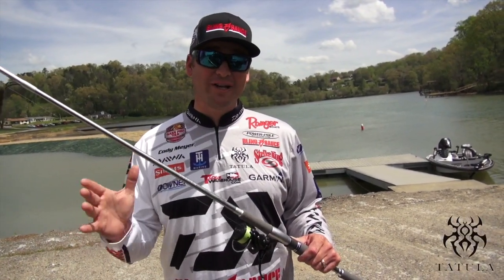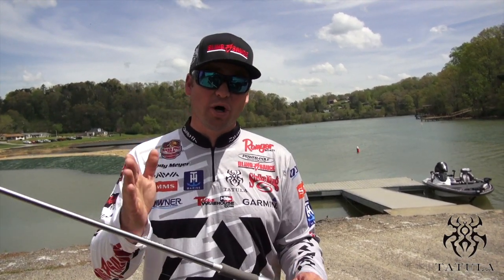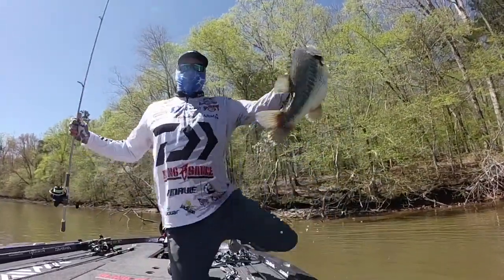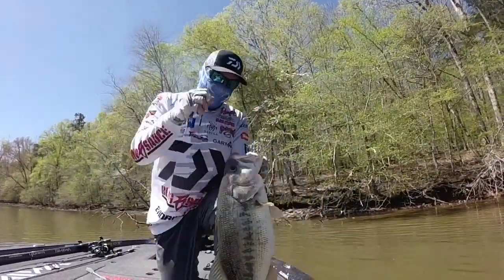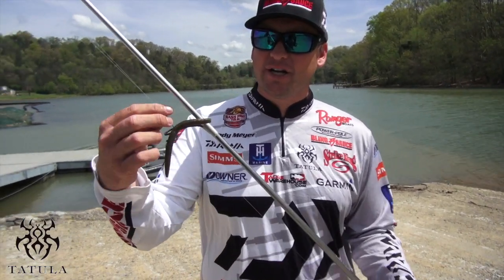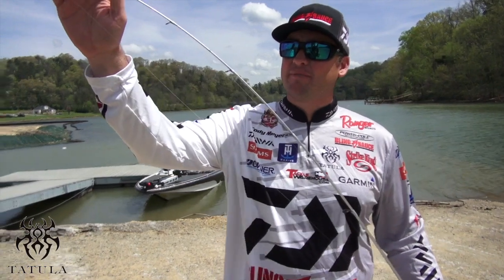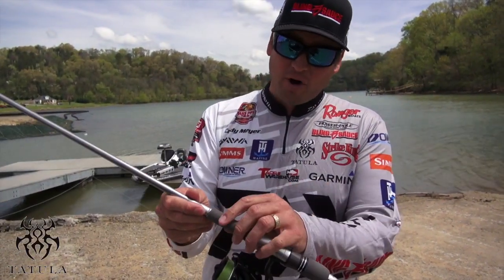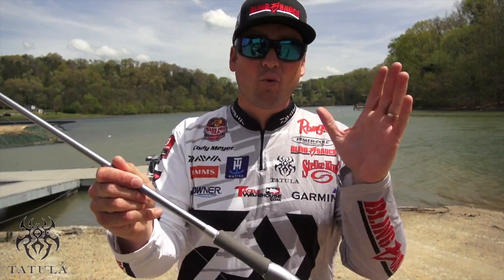Cody Meyer's Ultimate Wacky Rig Set Up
Take a look at Cody Meyer's Wacky Rig set up. Cody's Signature 7'4" Versatile Rod teamed up with a Tatula LT spinning reel is an unbeatable combo.